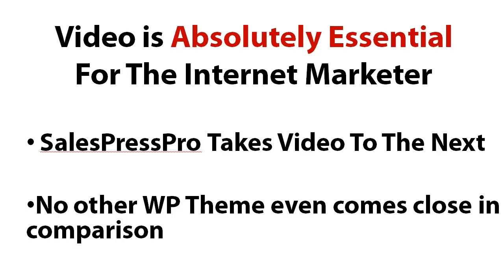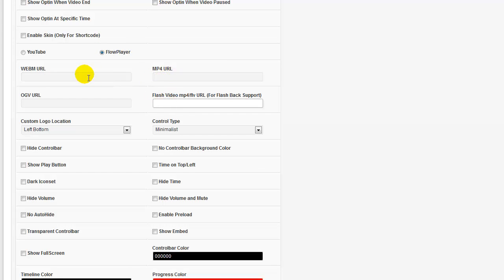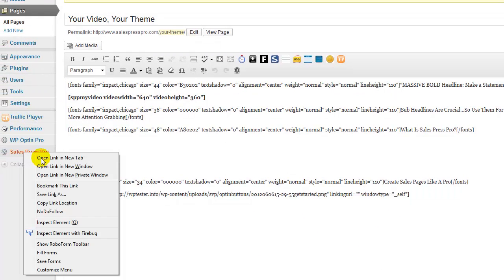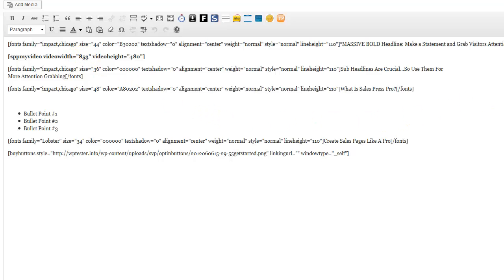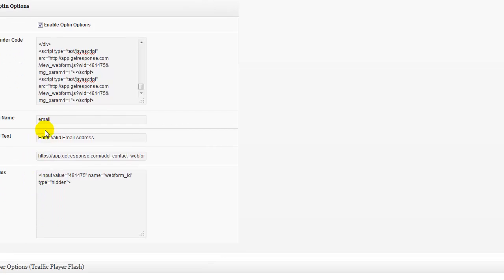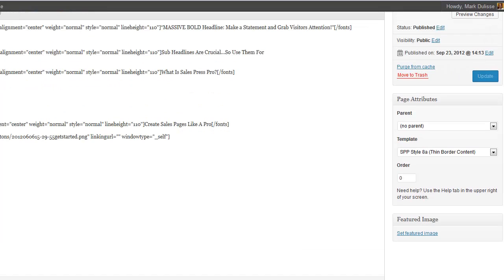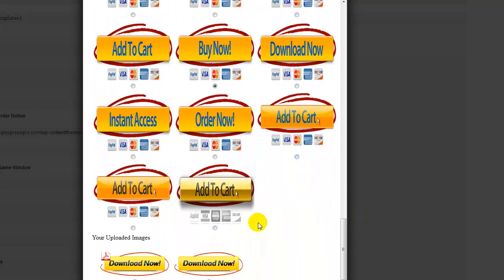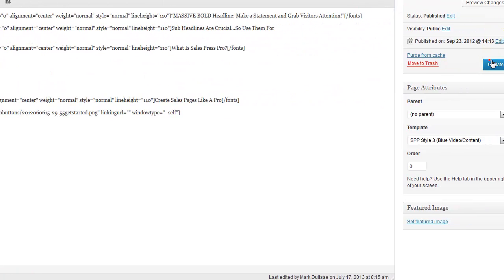Sales Press Pro 2.0 - The Most Advanced Theme Ever